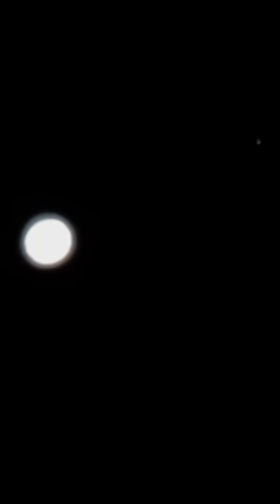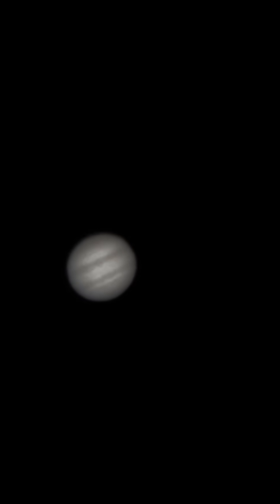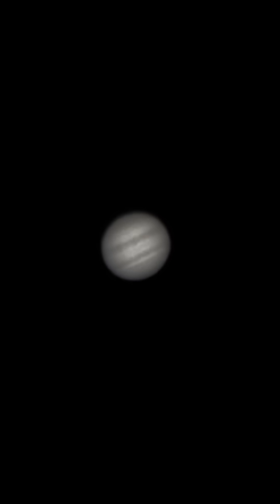Amazing view of Jupiter through large telescope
Jupiter through an Orion XT8 Dobsonian Telescope